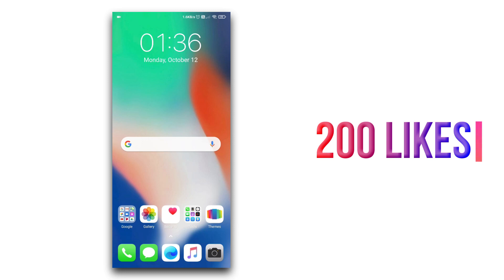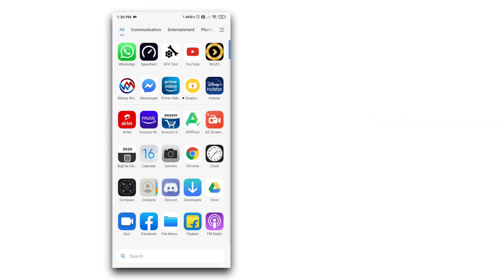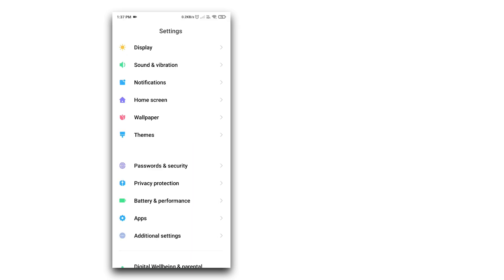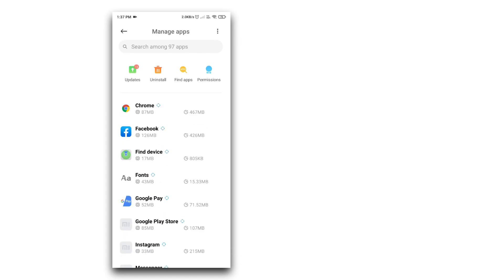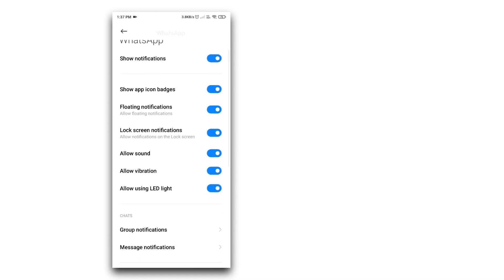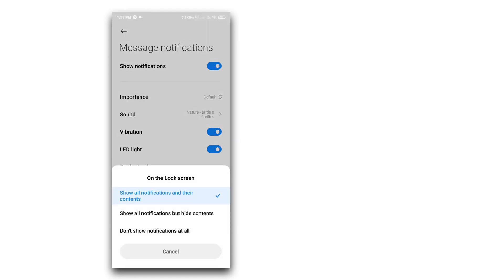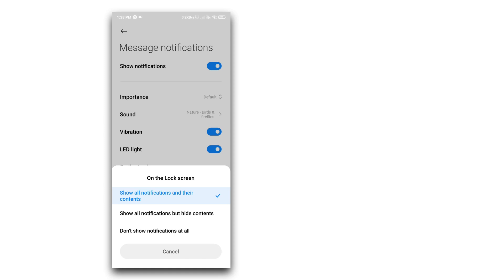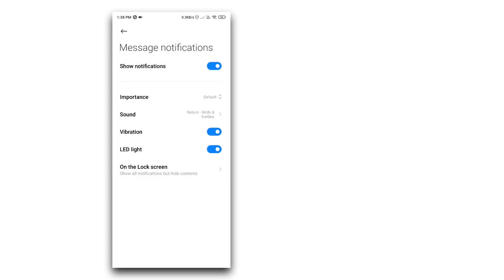వాట్సాప్ వాడేవారు ఈ ట్రిక్ కూడా తెలుసుకోండి - Top New Secret Whatsapp trick 2020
e video miku nachithe like cheyyandi, comment cheyyandi alage video ni mi friends tho share cheyyandi thanks.

Note : In This Video Used Images And  Thumbnails Belongs To Respected Owners Not Me Thanks To Them.